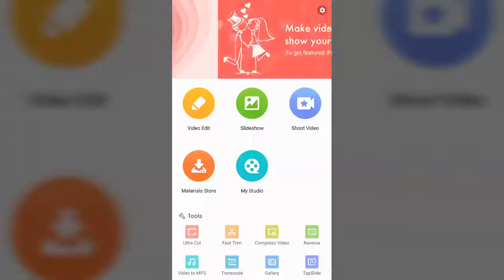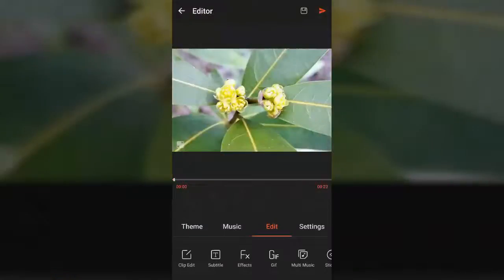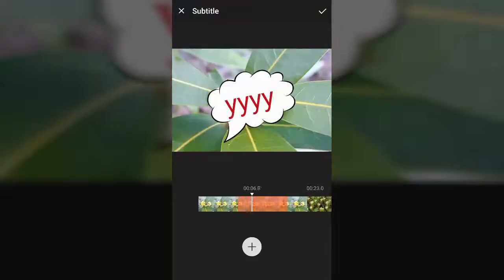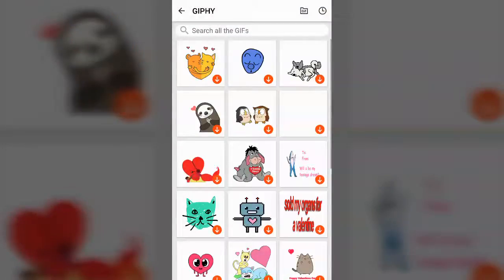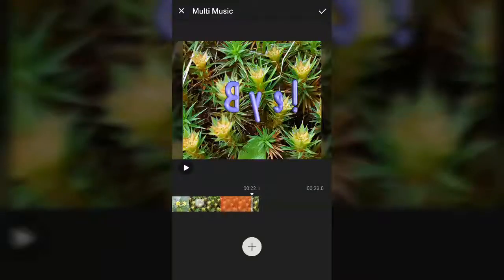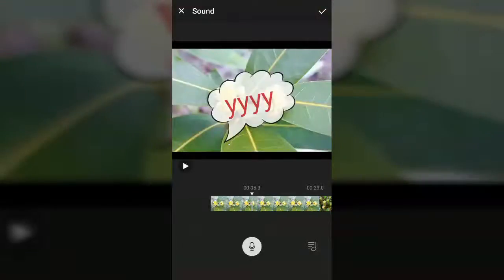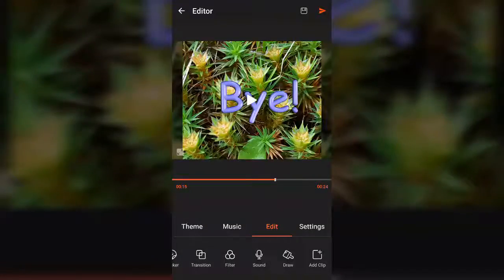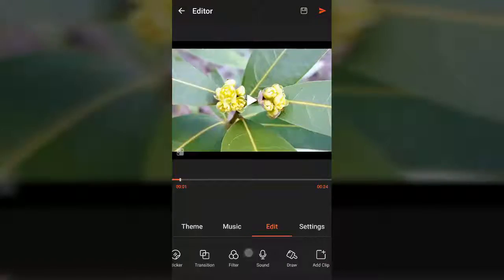My Favorite Apps - Videoshow Video Editor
Videoshow video editor is very easy to use and has a lot of great features. Easy to add multiple layers with simplistic editing. I've had tons of fun with this and it hasn't crashed once. It has been super productive for me, and it is super easy to create fun, creative, quality videos. There is also a good selection of free music, free gifs, free stickers, and free things within the app. I tried it for a few days, loved it, and paid for the pro version which is extremely cheap. Well worth the $4.

So give the free version a try. Once you play with it and get the hang of it, I'm pretty sure you will like it. Have a great day.